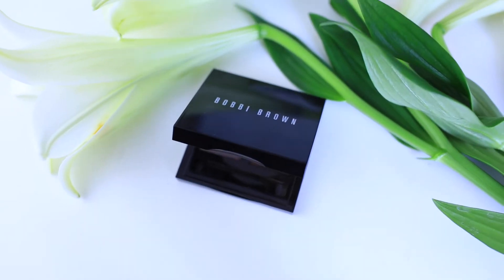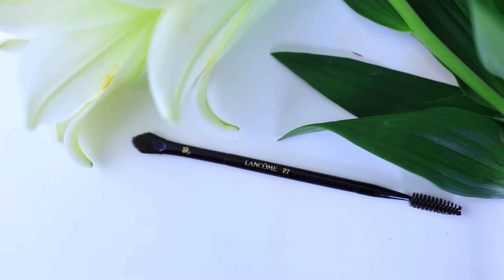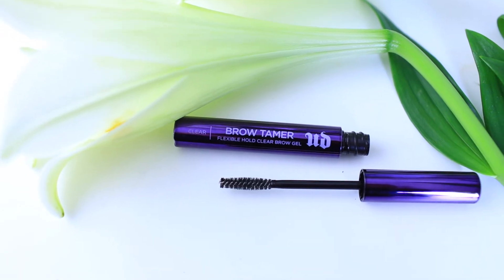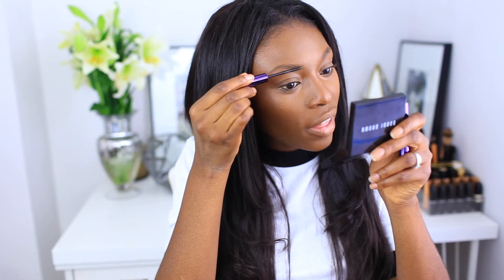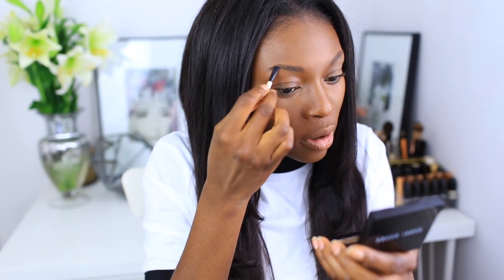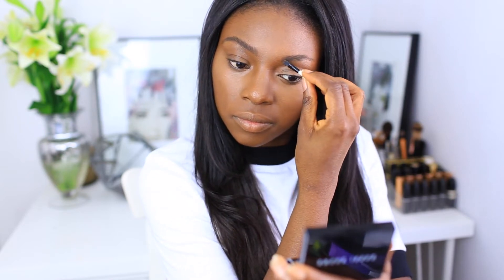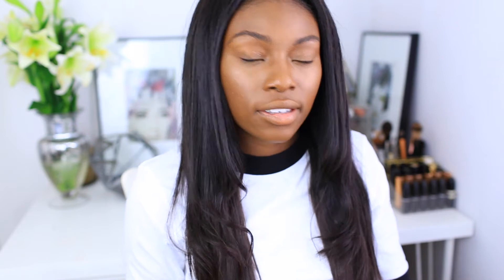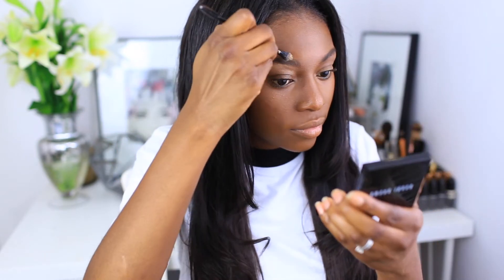How to get big brows by Patricia Bright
The thick brow look is the statement of the year, and our eyebrow envy for Cara Delevingne is so big that we’ve locked our tweezers away. We’re loving her grown out arches and full bodied look, which can totally change the shape of your face. So wave plucking goodbye and watch women's make up and beauty guru Patricia Bright take you through a step-by-step guide on how to get a power brow.